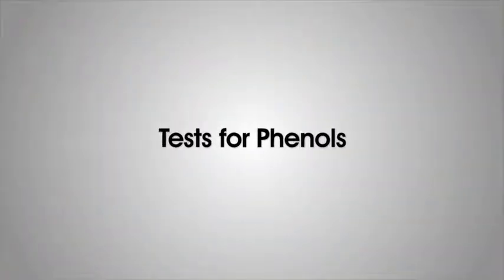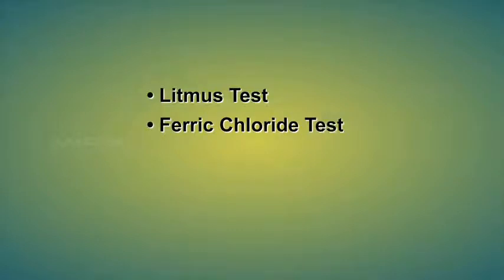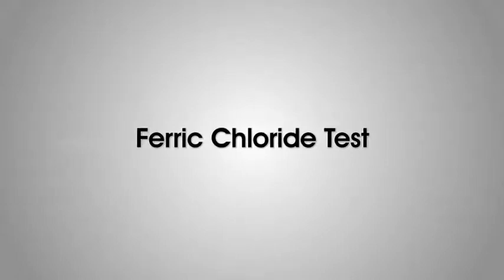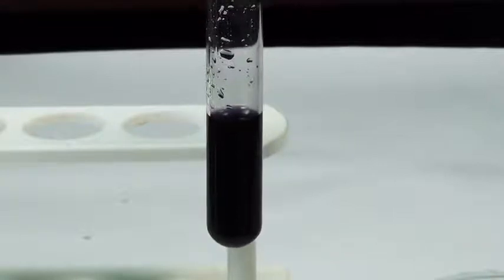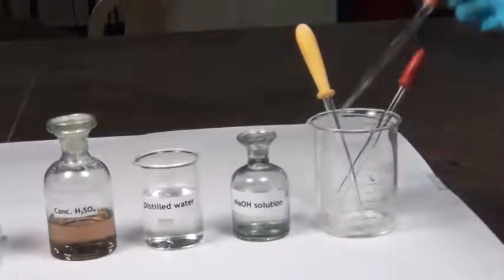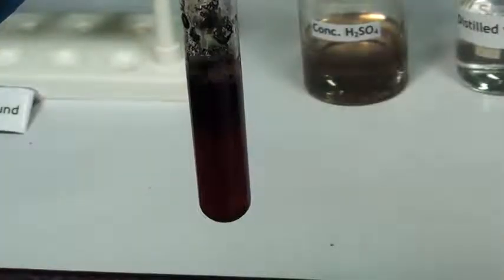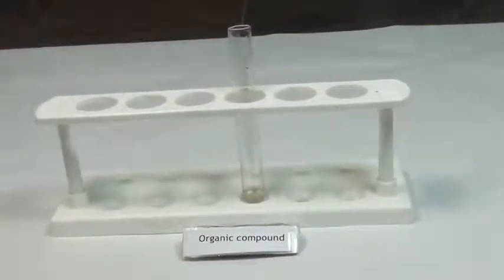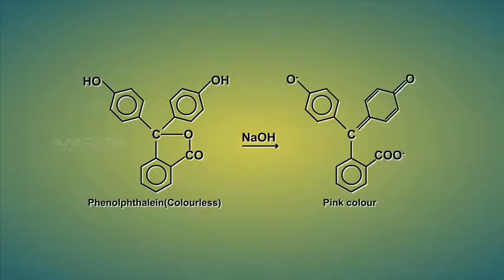Class 12 chemistry practical :- Test for functional groups (Phenols )